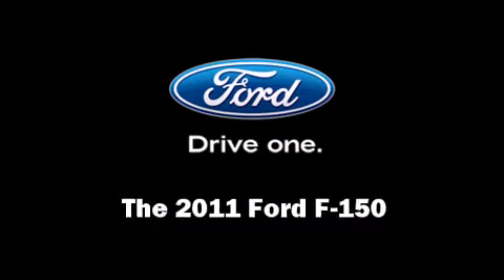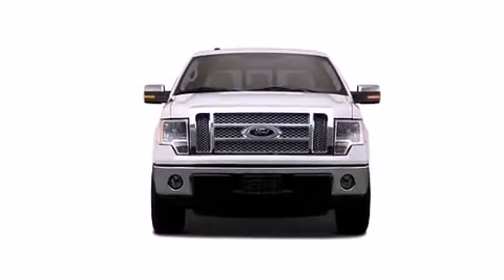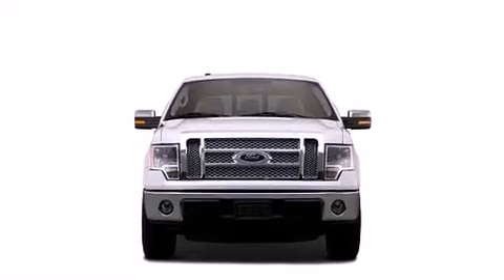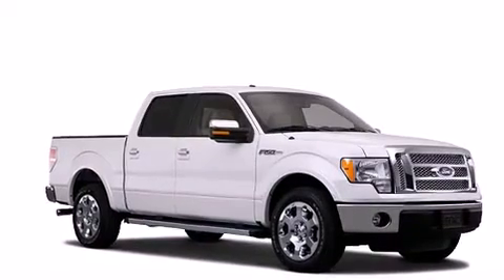2011 Ford F-150 in Irving - Las Colinas, TX 75062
Westway Ford
801 W. Airport Freeway

You can expect a lot from the 2011 Ford F-150. Smooth gearshifts are achieved thanks to the 5 liter 8 cylinder engine, and for added security, dynamic Stability Control supplements the drivetrain. Top features include power windows, 1-touch window functionality, a rear step bumper, tilt steering wheel, power door mirrors, an overhead console, a trailer hitch, and remote keyless entry. Audio features include an AM/FM radio, and 4 speakers, providing excellent sound throughout the cabin. With side curtain airbags supplementing the rest of the safety network, you can be assured that you and your passengers will experience top-tier protection. We have the vehicle you've been searching for at a price you can afford. Stop by our dealership or give us a call for more information.